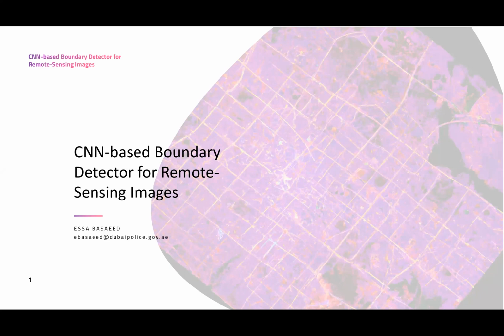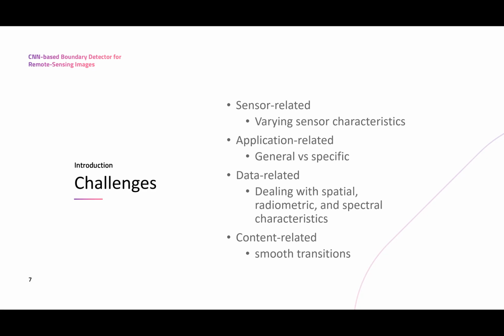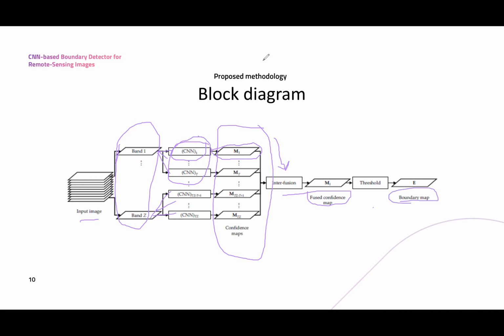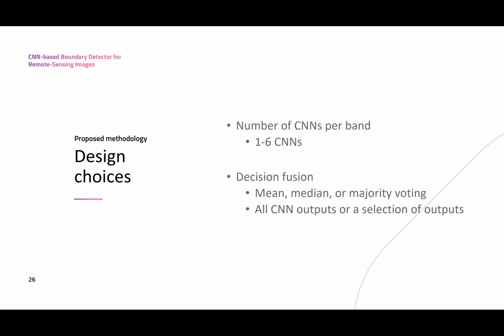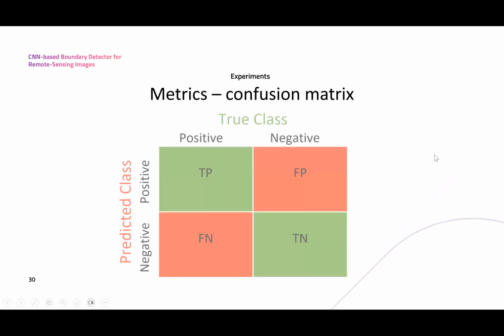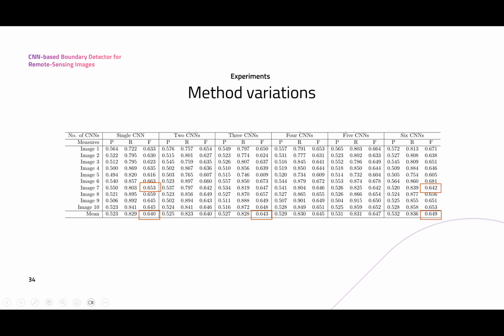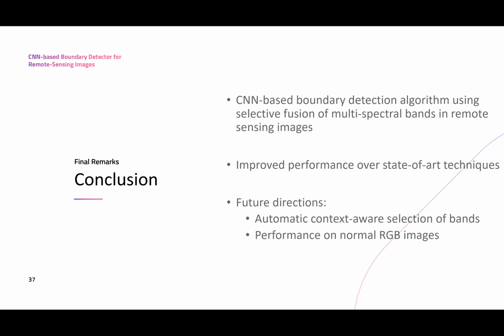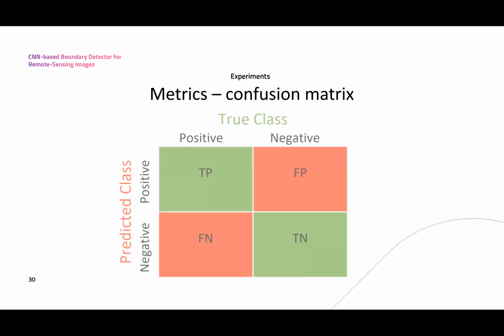CNN-based Boundary Detector for Remote-sensing Images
Speaker: Dr. Essa Basaeed